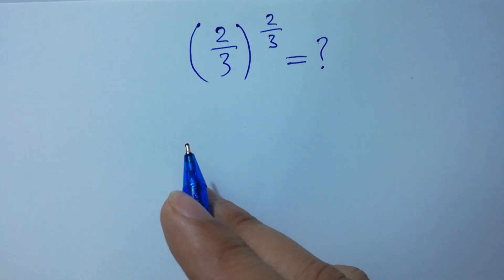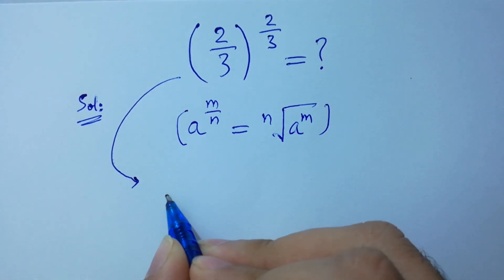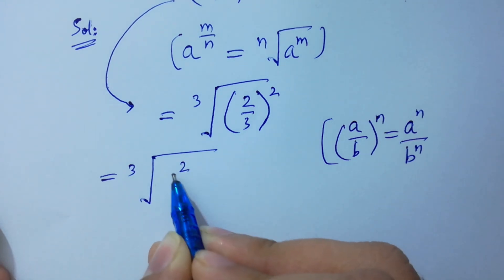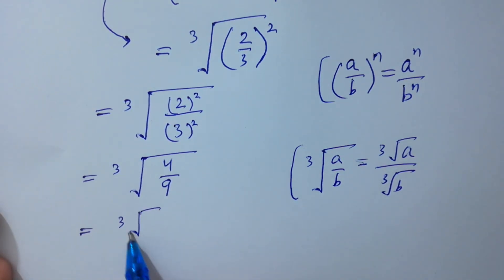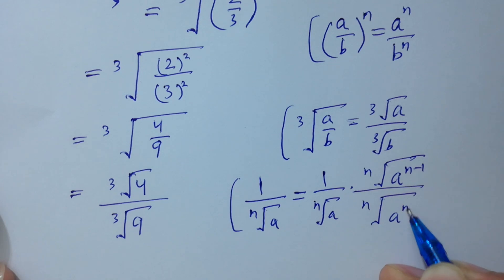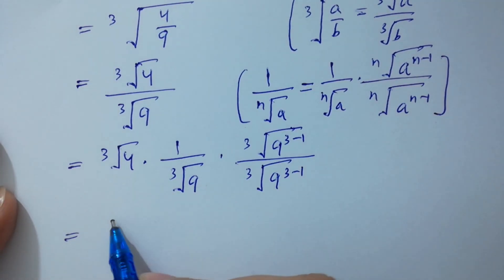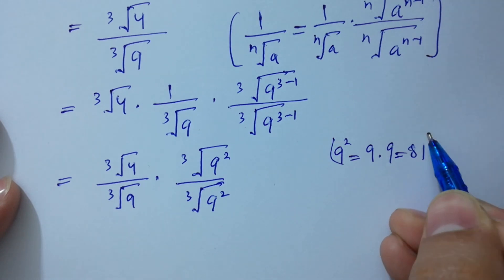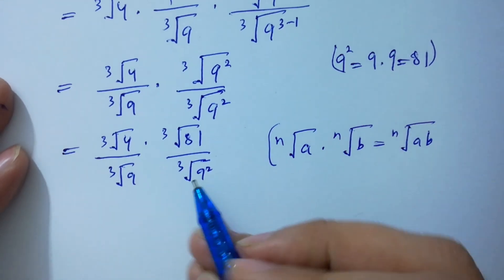Solving a 'Harvard' University entrance exam question